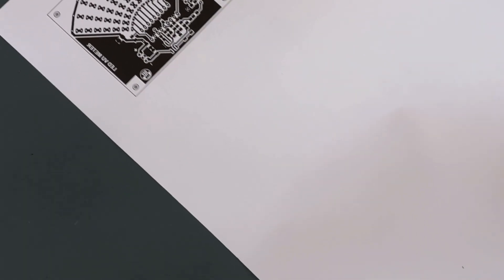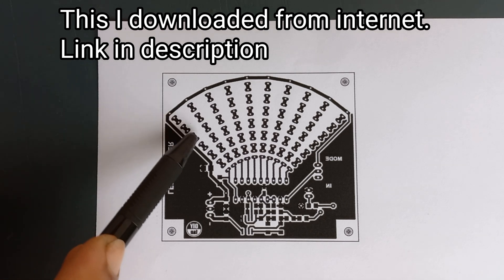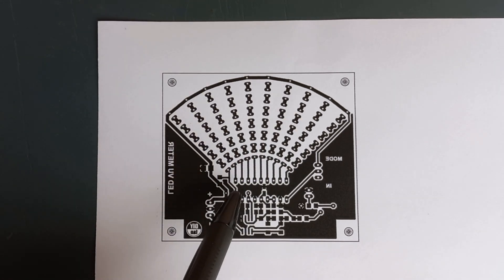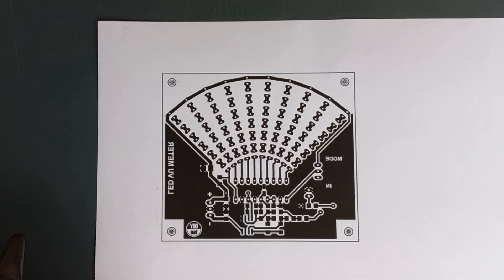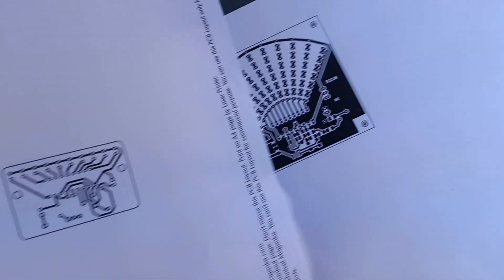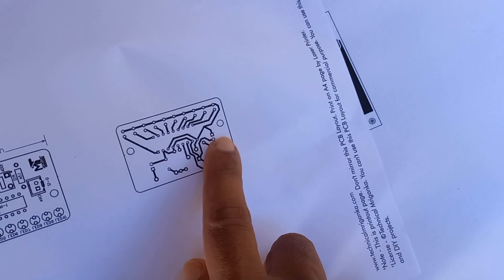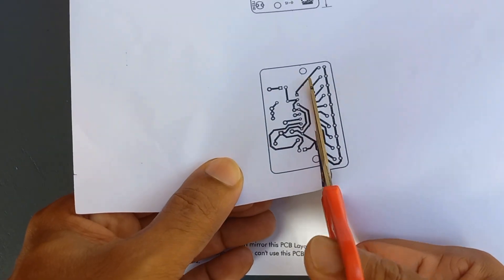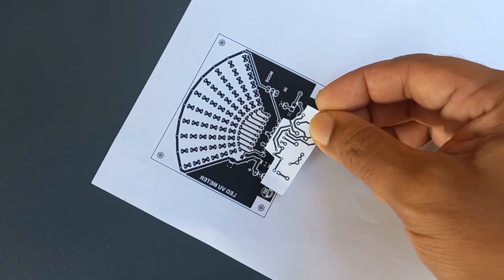I Made A 70 LED VU Meter Using LM3915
You can use LM3914 or LM3915 or LM3916 for this project.